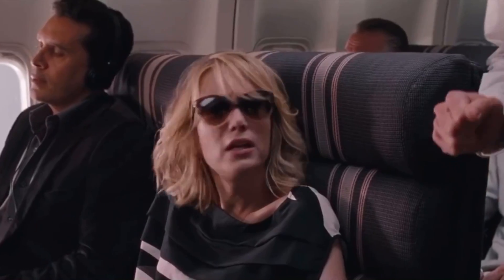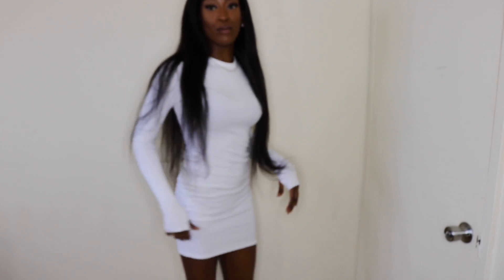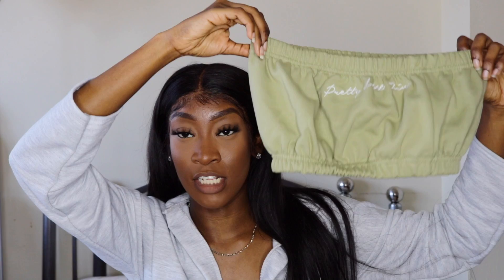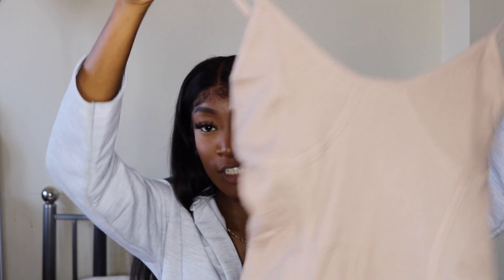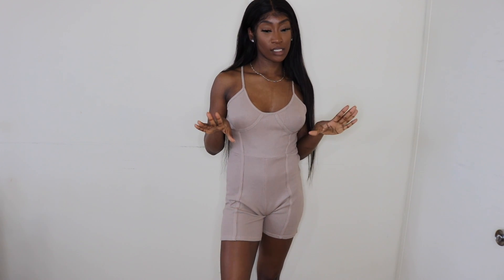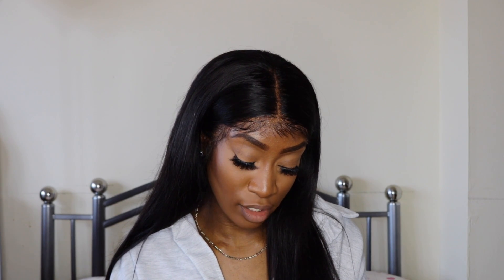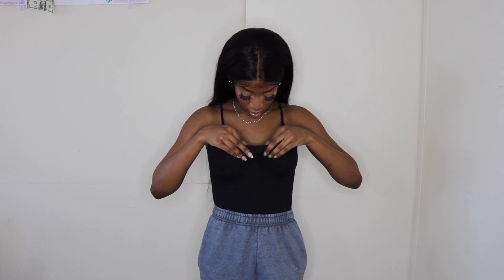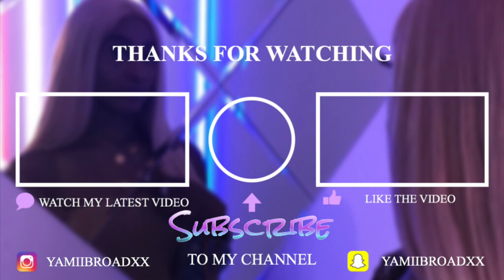PRETTYLITTLETHING TRY ON HAUL | My Package Was Open?! 🥴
Hello loves I'm showing you guys what I recently got from prettylittlething.